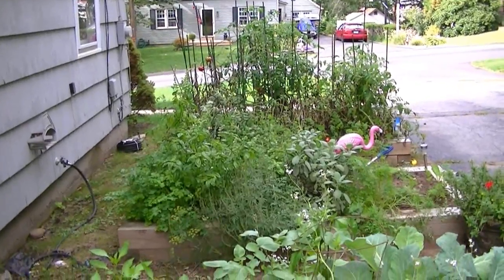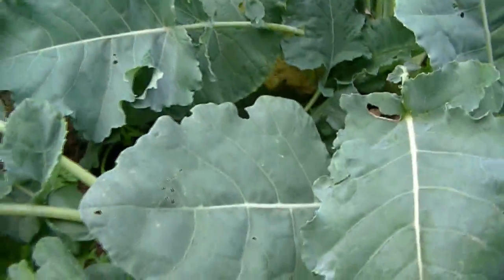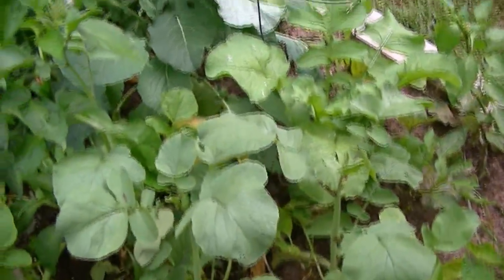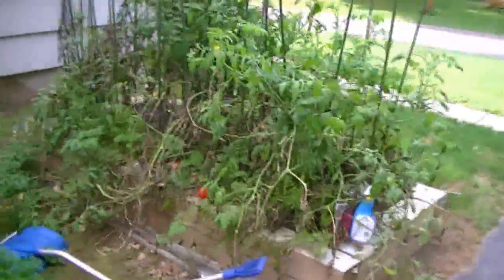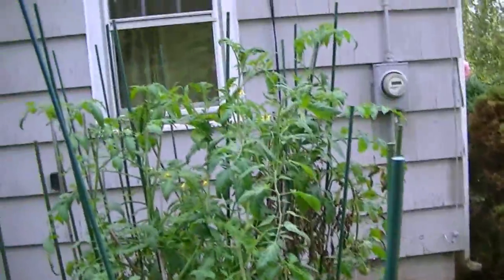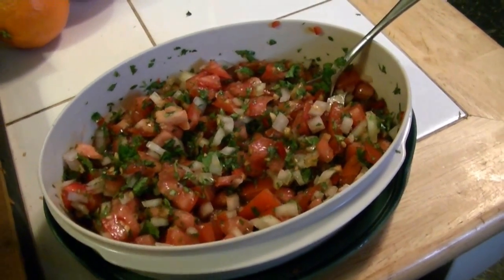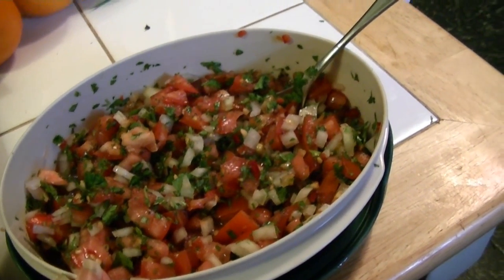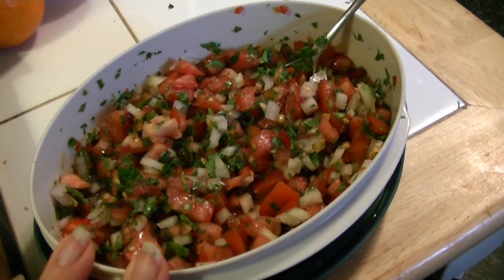Garden 2011 - Week 18 + Fresh Salsa